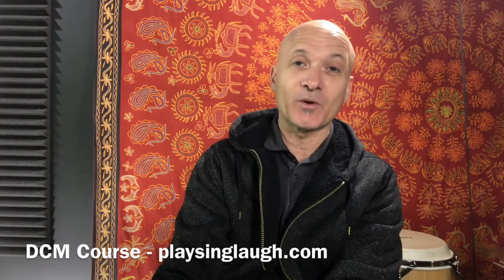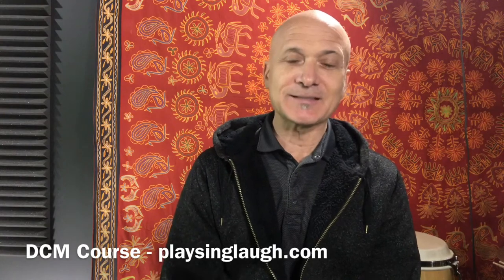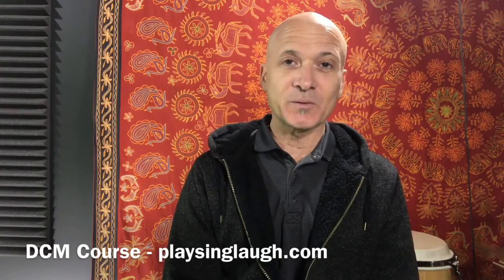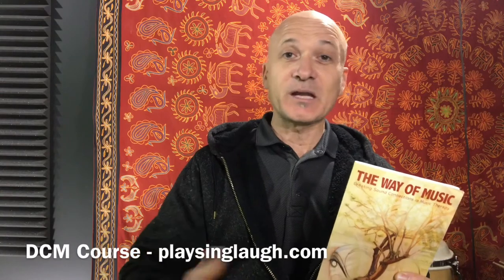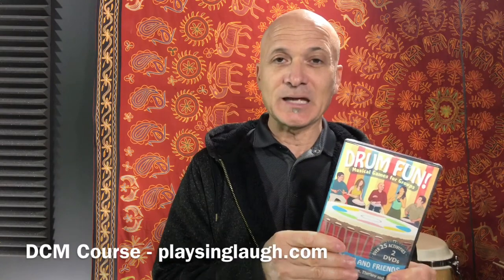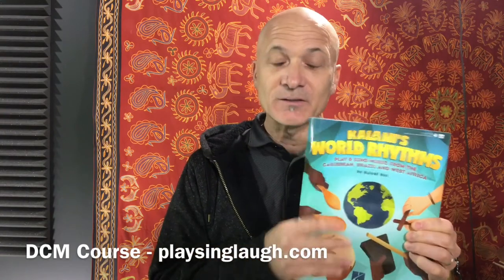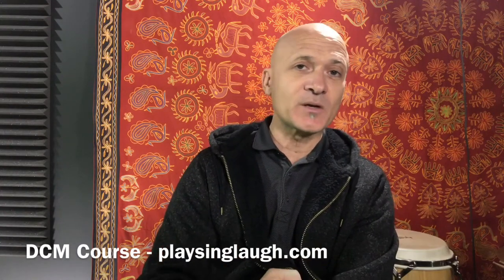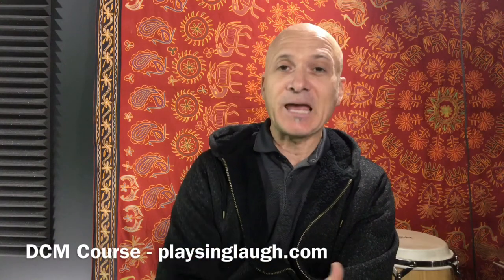About the DCM Course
Developmental Community Music (DCM) courses are taught by Kalani Das and help music facilitators gain the skills they need to create effective music-based experiences to reach a variety of goals. DCM is for music educators, music therapists, and music facilitators.